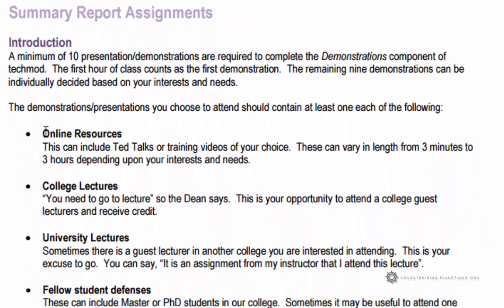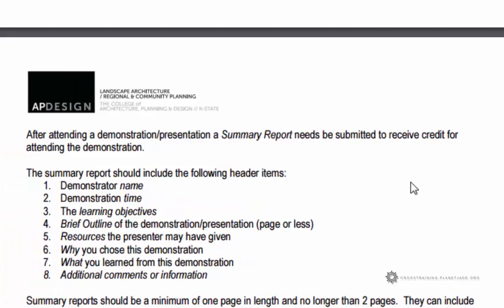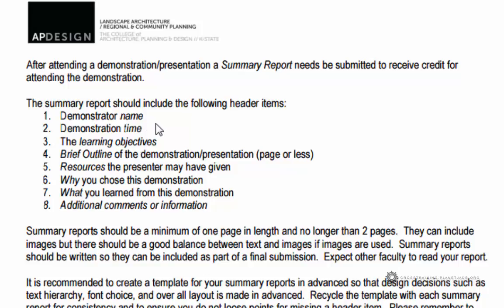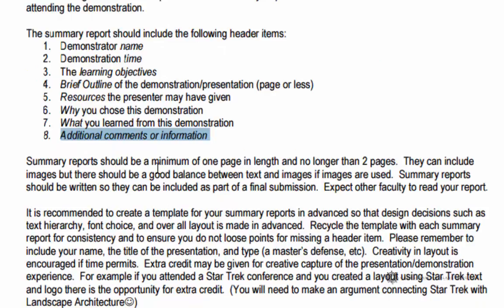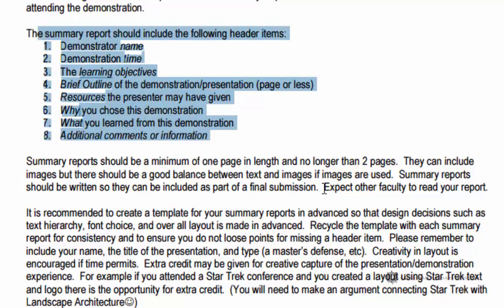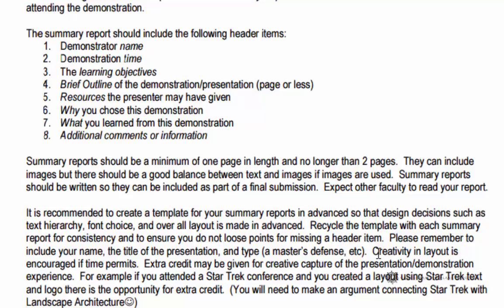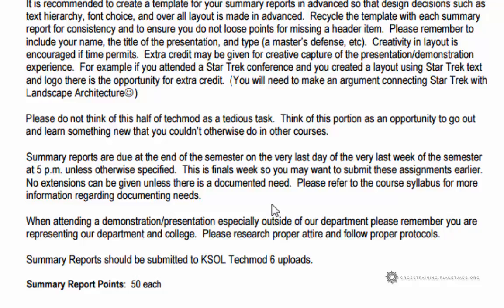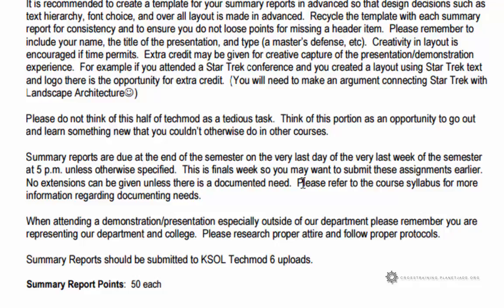TM6 Spring 2016 Part 2 Summary Report